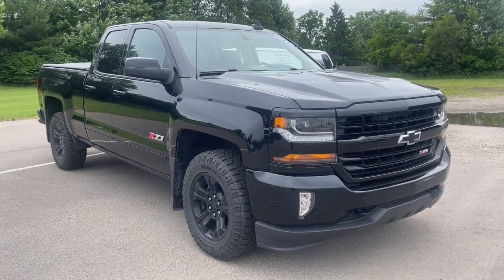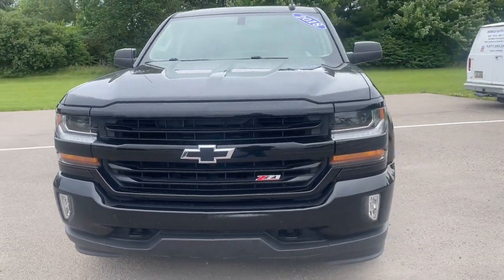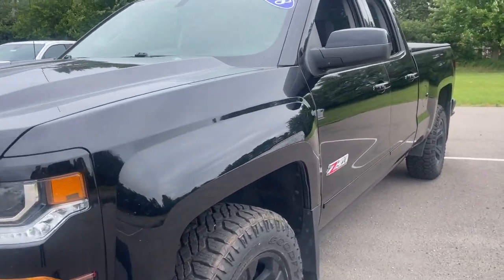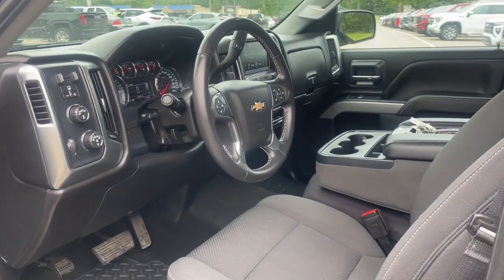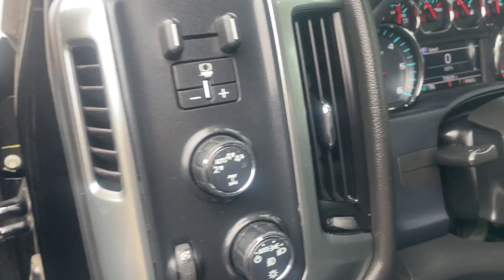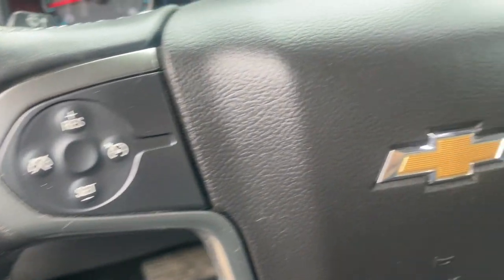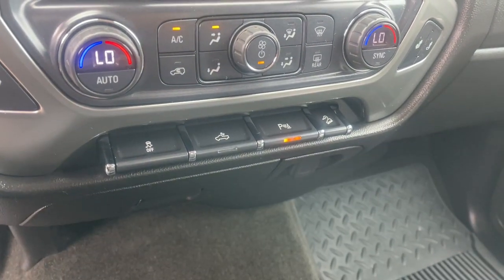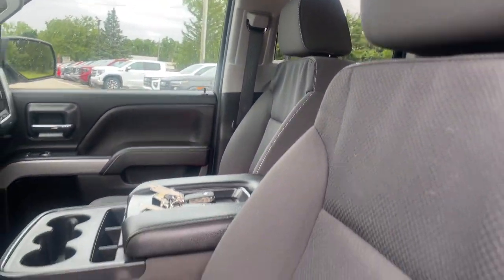2018 Chevrolet Silverado_1500 LT Waterford, Highland, Novi, Bloomfield Hills, Troy MI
Pre-Owned 2018 Chevrolet Silverado_1500 LT available at Lunghamer Buick GMC located in 5825 Highland Rd, Waterford, MI, 48327. Servicing the Waterford, Highland, Novi, Bloomfield Hills, Troy area.

Introducing the   2018  Chevrolet Silverado_1500.  The Chevrolet Silverado 15 Hundred: The full-size pickup that's strong, quiet, and dependable, with the latest technology to keep you connected while you get the job done. These are just some of the great options this vehicle comes with: Apple Carplay®/Android Auto®, Keyless Entry, Remote Engine Start, Premium Sound System, Fog Lamps, Bed Liner, Heated Mirrors, Satellite Radio, Back-Up Camera, Aluminum Wheels. Feel prepared for the challenge in the Silverado 15 hundred. Get behind the wheel for a test drive.